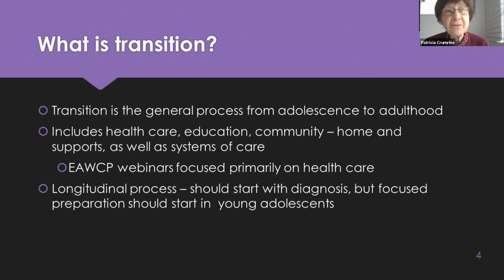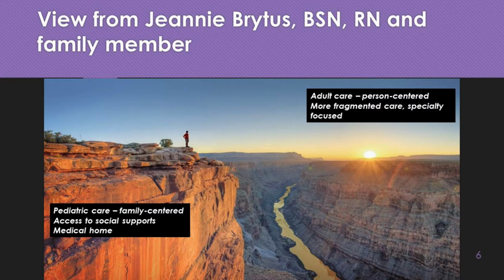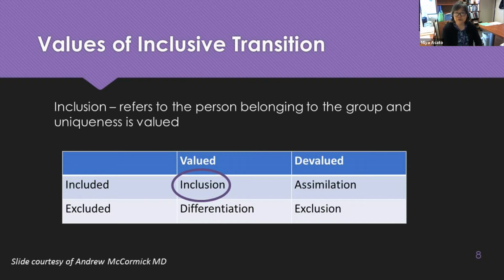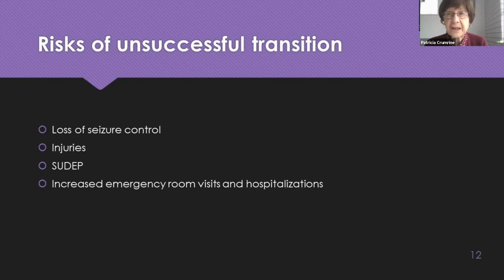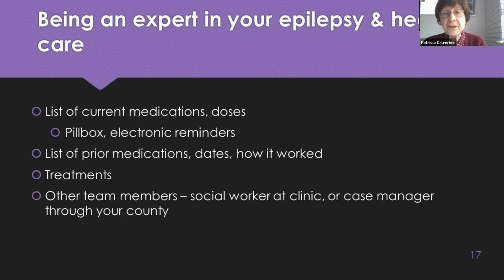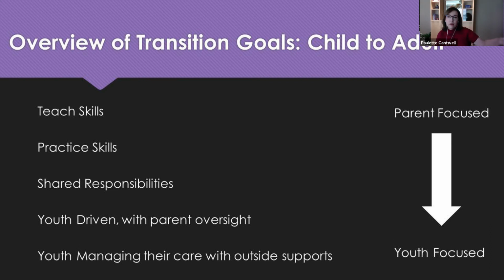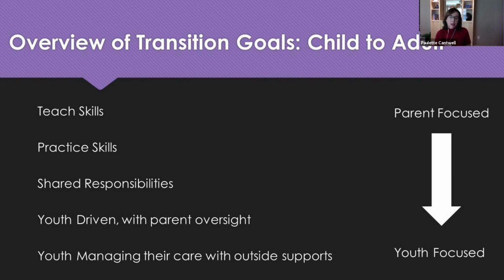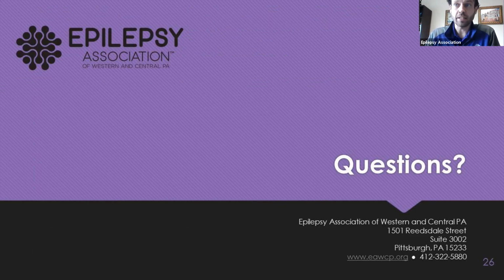Getting Started on Transition – Discovering and Tracking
This is part one of a three part series of webinars for teens, their parents, and professionals who would like to learn more about health care transition. This series is based on the Got Transition - Six Core Steps of Health Care Transition: Steps #1 and #2, Discovering and Tracking

Recorded on: Thursday, April 23, 2020, 12:00pm ET
Presenters:
• Miya Asato, MD - (moderator) Associate Professor and pediatric neurologist at Children’s Hospital of Pittsburgh
• Patricia Crumrine, MD - Professor and pediatric neurologist at Children’s Hospital of Pittsburgh
• Paulette Cantwell, MSCP, LPC,NCC – Licensed Professional Counselor at Cantwell Counseling will be providing some community resources.
• Jeannie Brytus, BSN, RN, CPN - Registered Nurse at Children’s Hospital of Pittsburgh and family advocate

To learn more about the Got Transition - Six Core Steps of Health Care Transition, visit gottransition.org.

To learn more about epilepsy and the Epilepsy Association of Western and Central PA, please